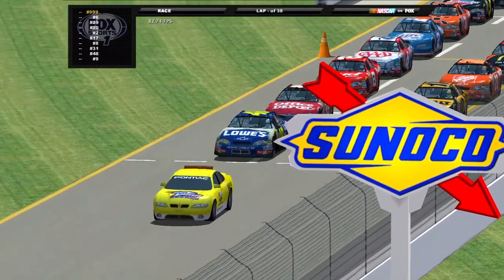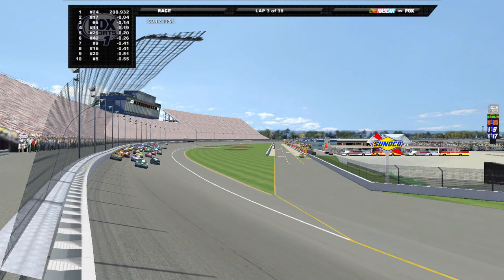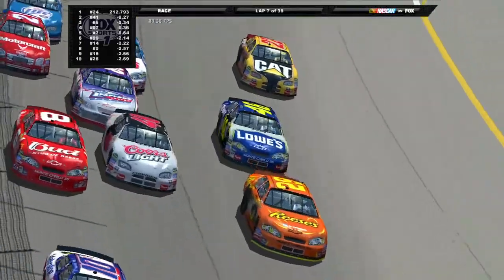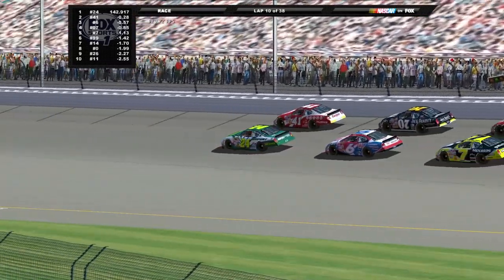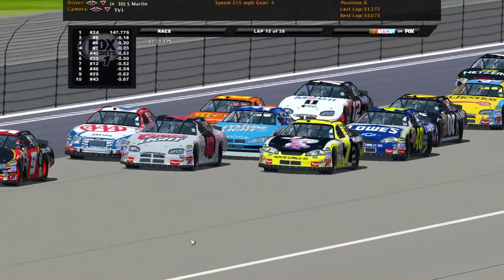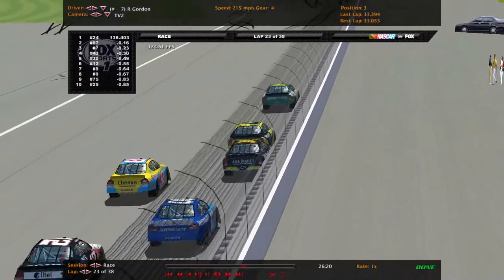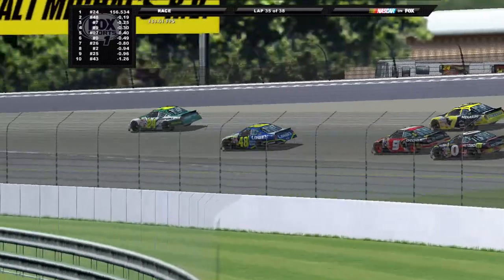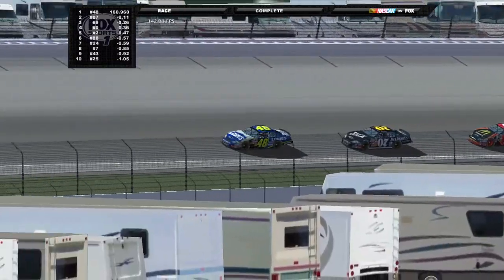2006 MG Cup Series: Race 13 @ Michigan